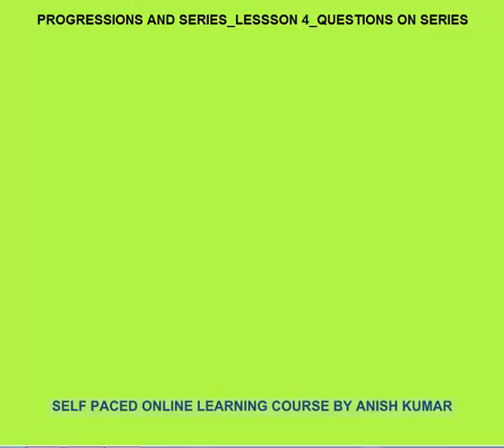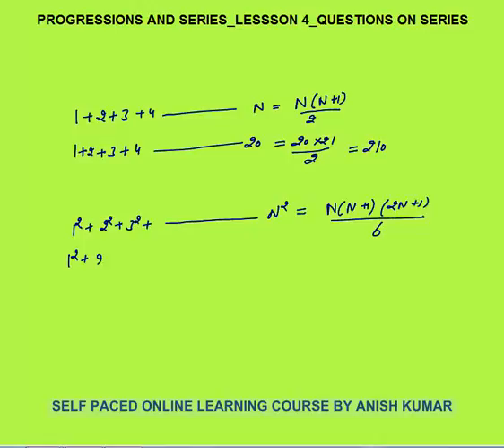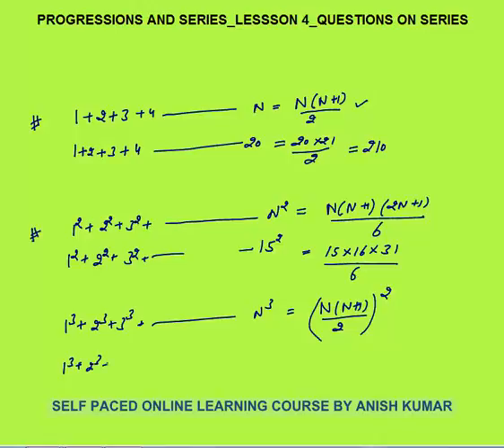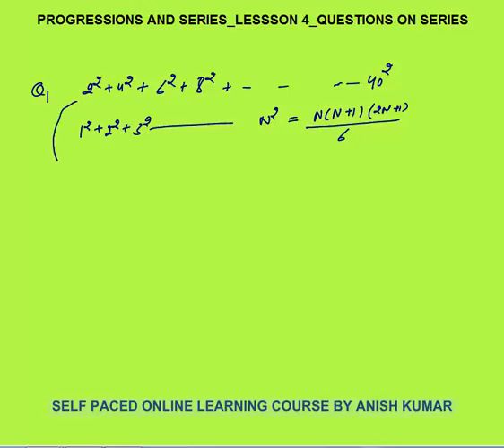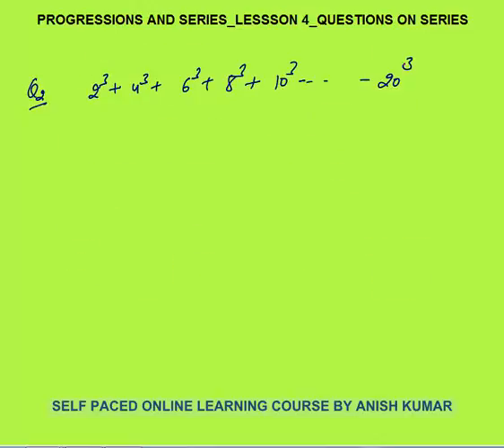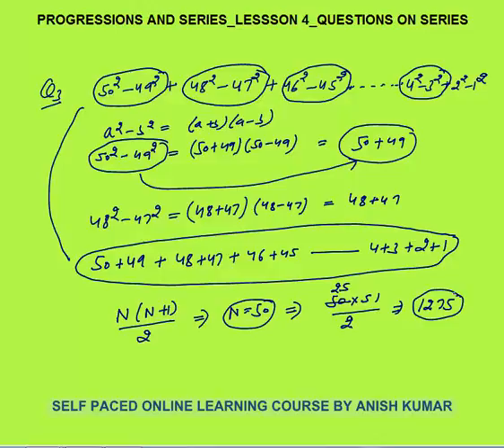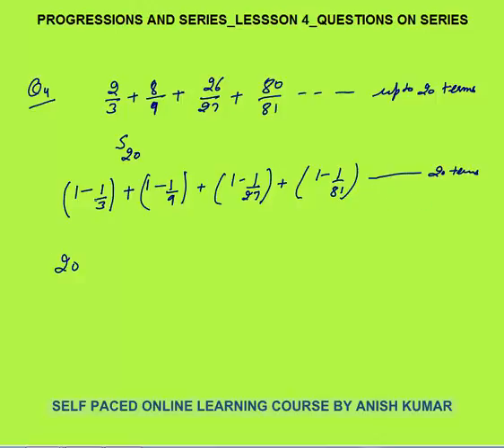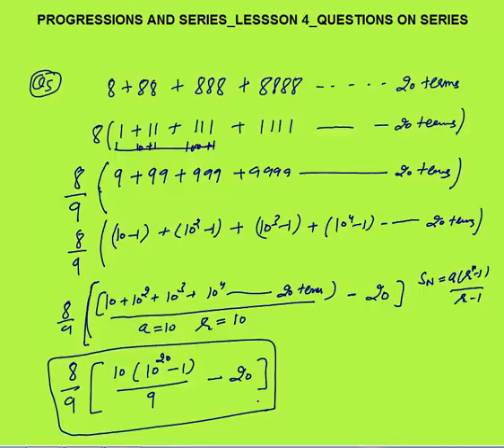SERIES QUESTIONS FOR CAT EXAM_LESSON 4_PROGRESSIONS AND SERIES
in this Video I have explained – the formula to calculate sum of first n terms, sum of squares of first n natural numbers, sum of cubes of first n natural numbers, series questions based on cat exam